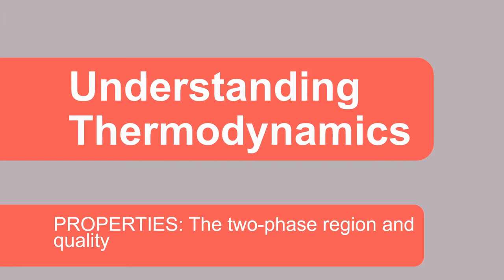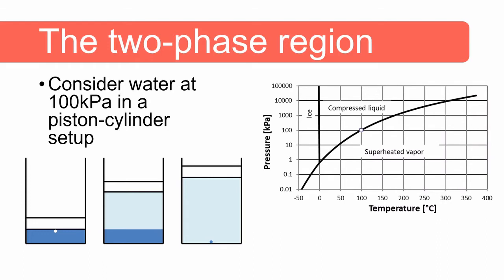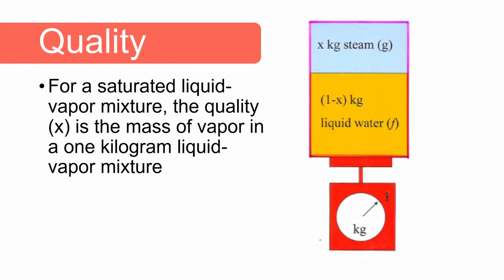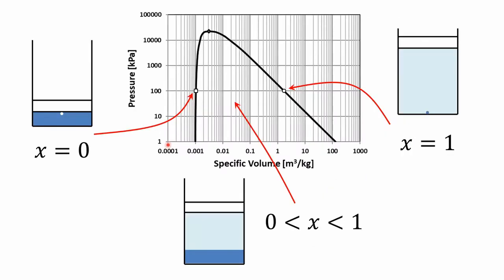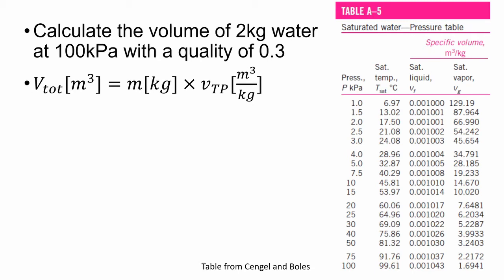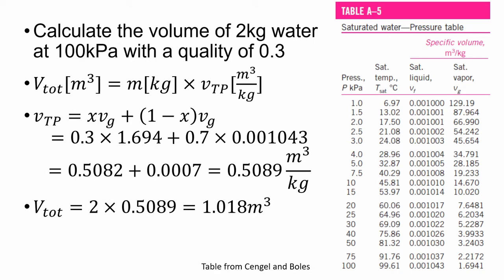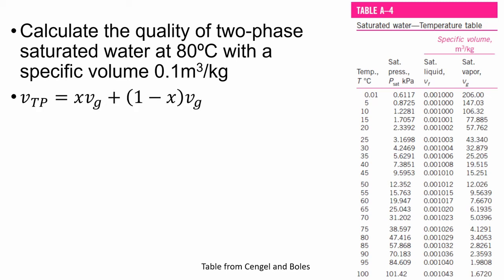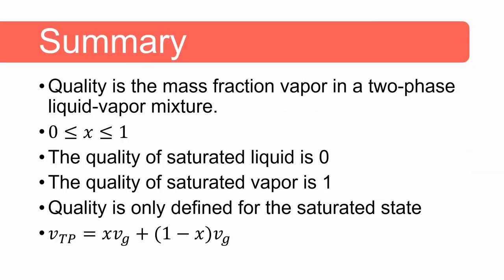Two-phase region | Quality | Vapour/liquid mixtures | Mechanical Engineering Thermodynamics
In this video I discuss water quality and what happens with temperature, pressure and specific volume in the two-phase region for problem in Mechanical Engineering Thermodynamics.

This video discusses the two-phase region and what happens to pressure, temperature and specific volume when you have Mechanical Engineering Thermodynamic problems with two phase mixtures. I also define what quality is and I go through a few example tutorial questions where we need to calculate pressure, temperature and specific volume for a two-phase vapour/liquid mixture.